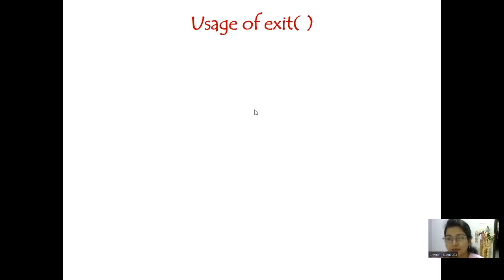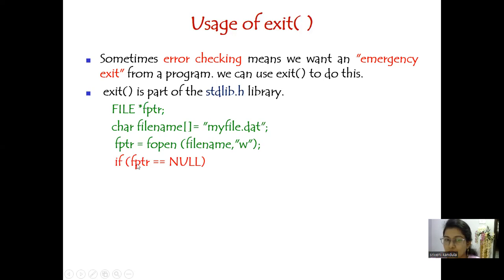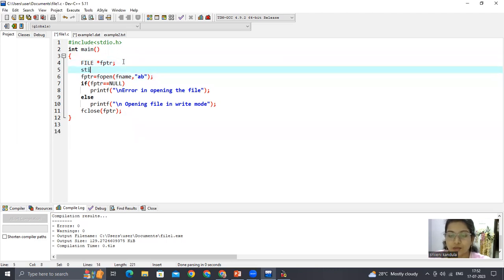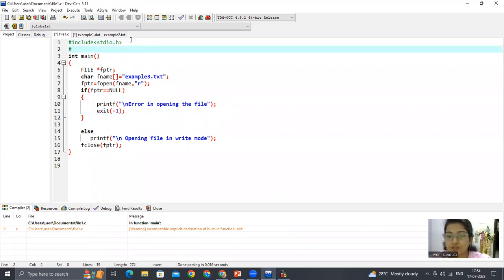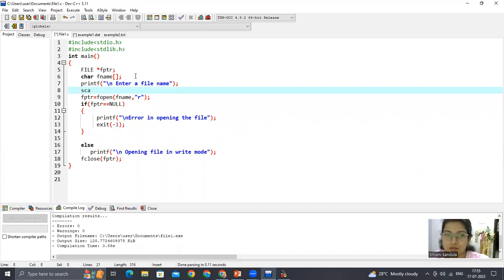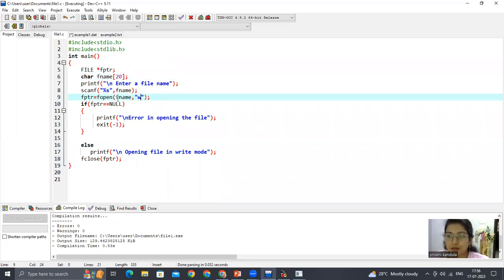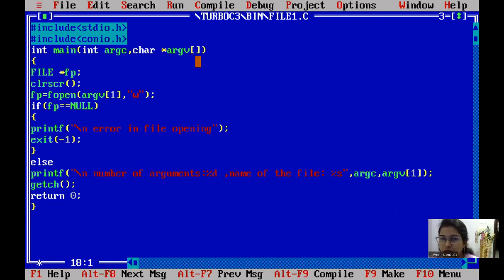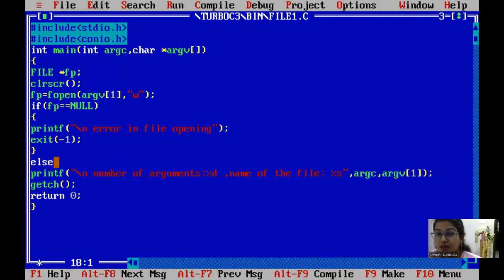C Program to illustrate the usage of exit,reading file name- as string input & command-line argument